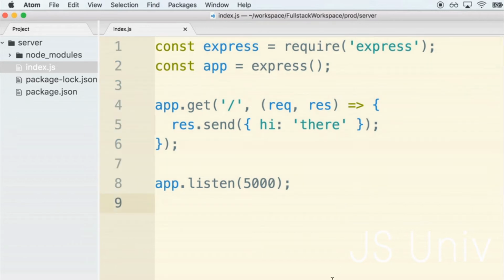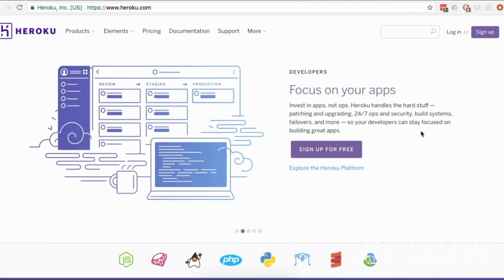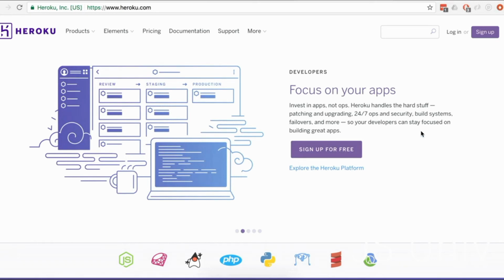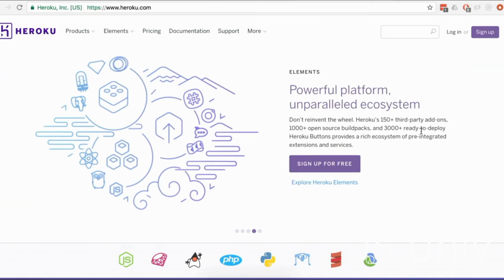Predeploy discussion| Heroku Dev Center | MERN Stack | Server side Architecture | JSUniv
The Heroku Platform helps you get your app projects up and running quickly. Deploy on every push to GitHub or from your own Git, build and push a Docker image, or choose one of the many other ways to deploy to Heroku.